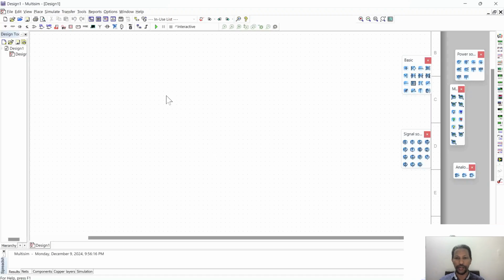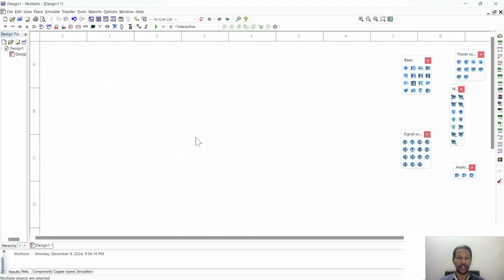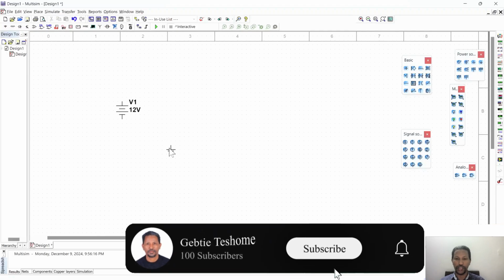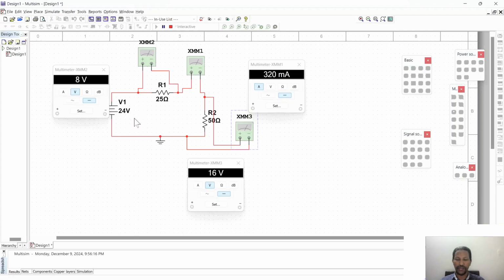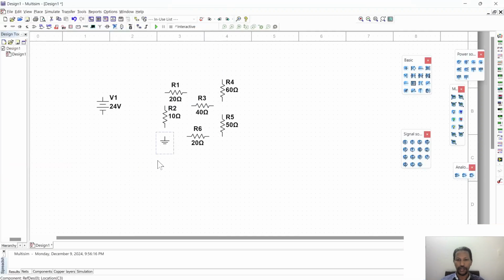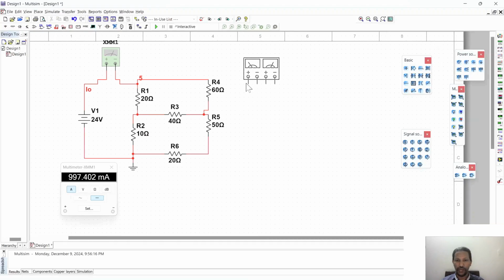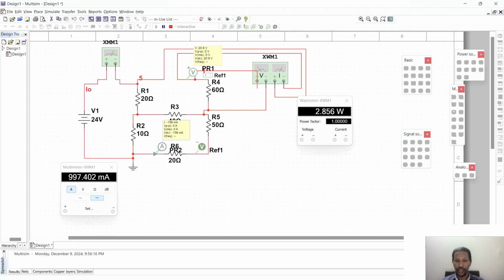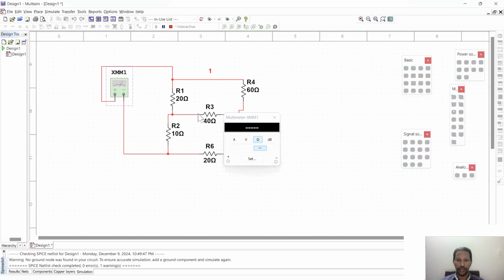Circuit Analysis | Week8 Part2 | Gebrie Teshome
In this video i will show you multisim software interface and how to use it  to measure voltage, current, resistance, power.